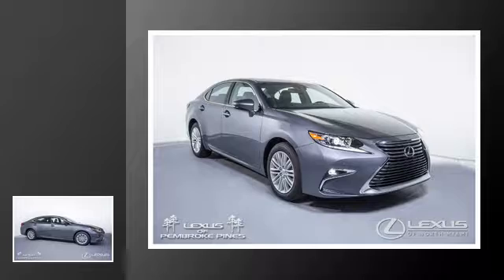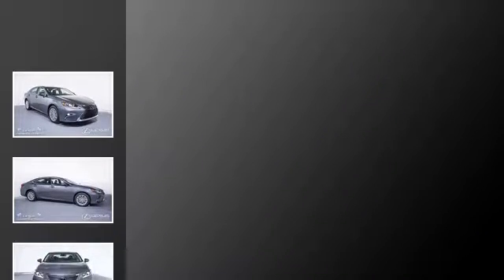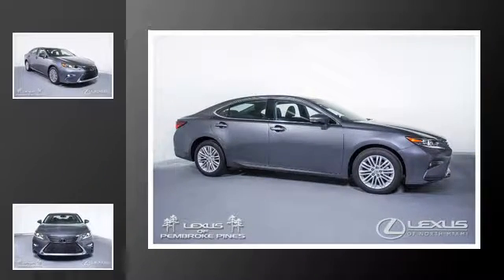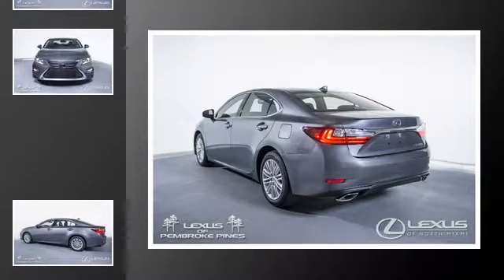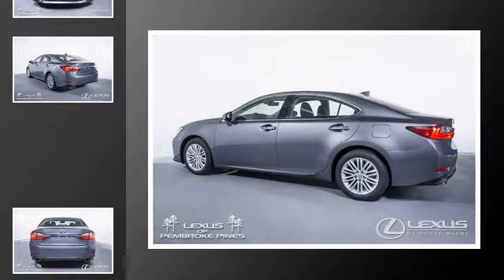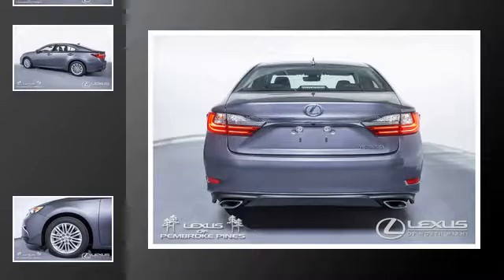2017 Lexus ES 350